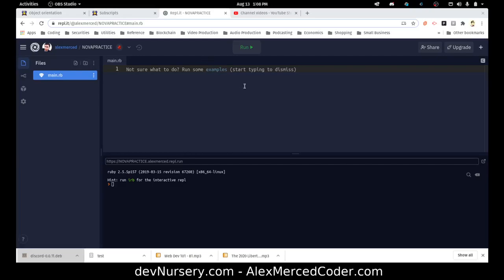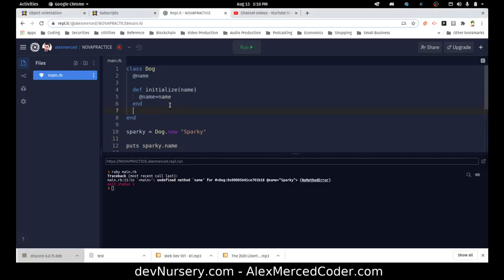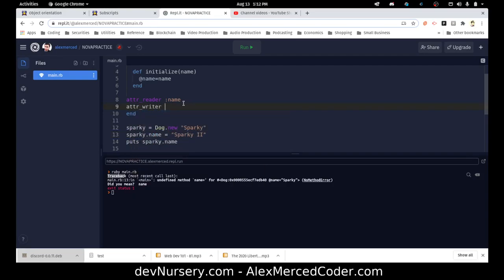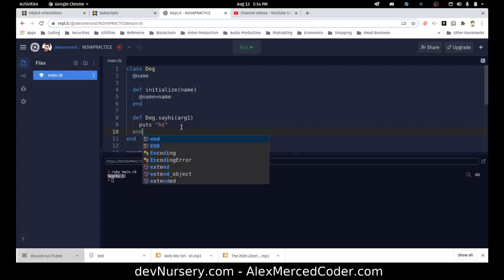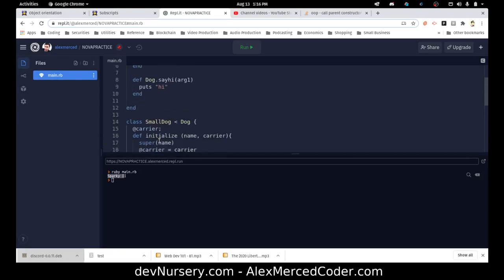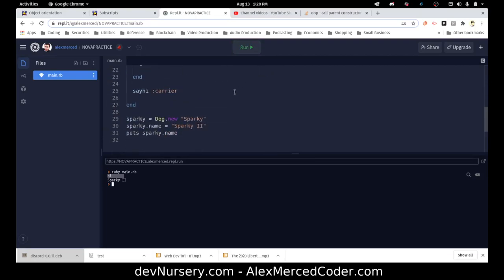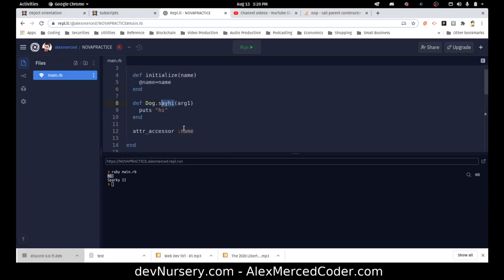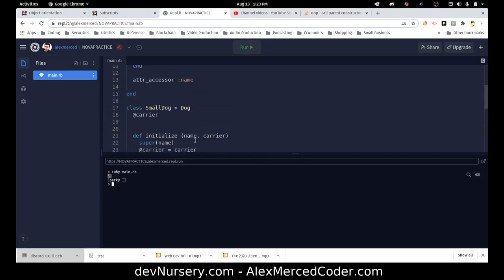AM Coder - Ruby OOP - attr_reader, attr_writer, and attr_accessor